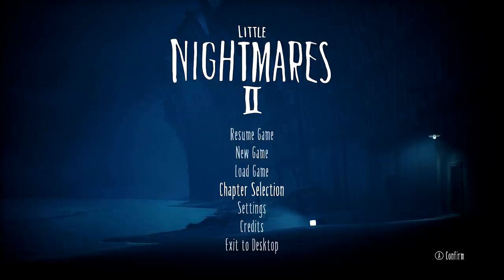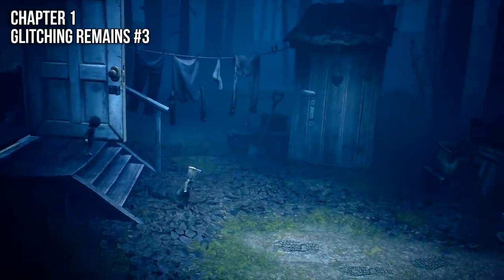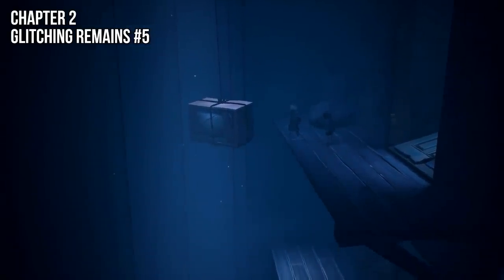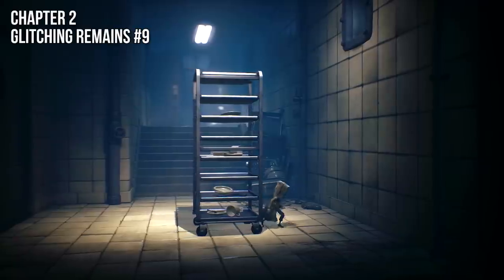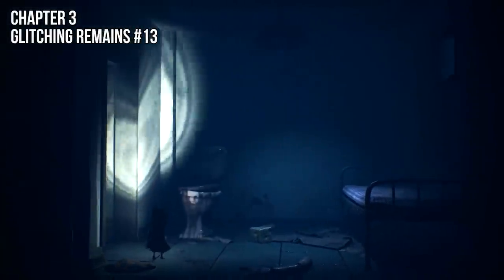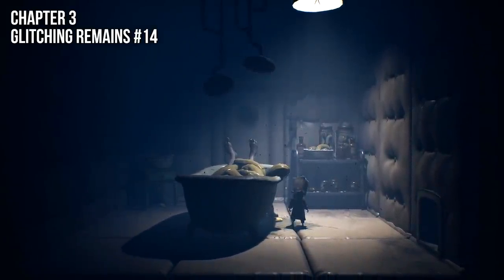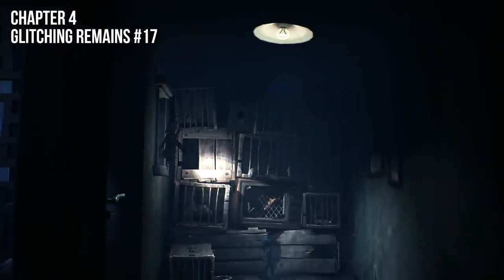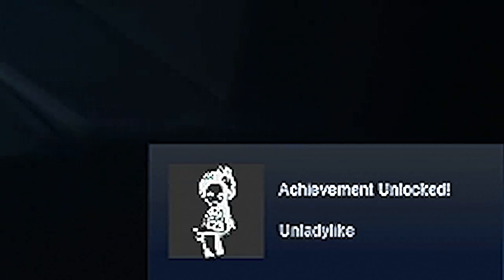Unlocking the Secret Ending for Little Nightmares 2 (All 18 Glitching Remains Locations)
Little Nightmares 2 has a secret ending which adds a pretty major twist to what we thought we knew about the story of this game and the character of Six. In this video I guide you through each of the 4 chapters containing the 'Glitching Remains' collectibles, you will need all 18 of these glitching remains to unlock the true ending of Little Nightmares II. In this video we collect up all these secrets and then experience the bonus ending they unlock.

You've been watching SuperHorrorBro Mike and this was a guide to collecting all 18 glitching remains in Little Nightmares II and unlocking the secret ending.